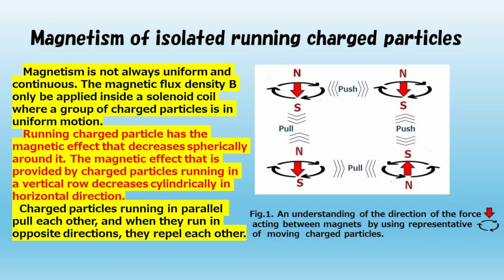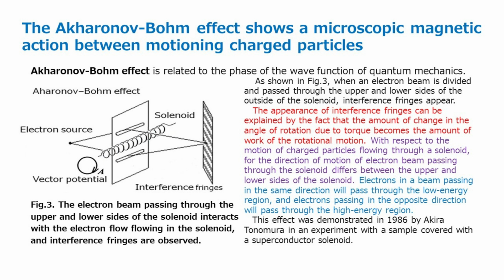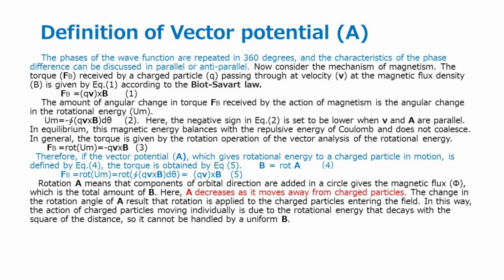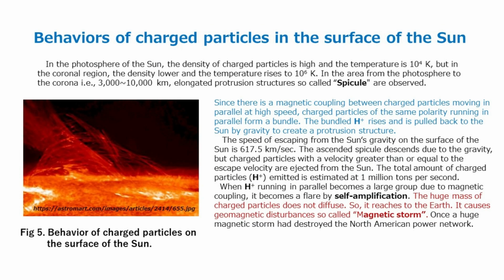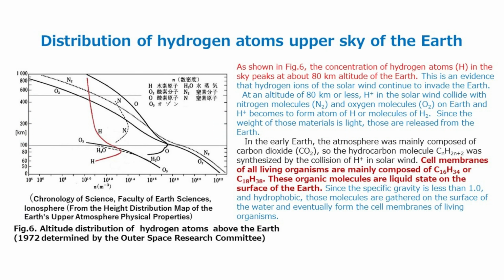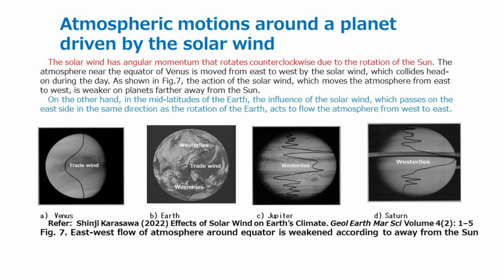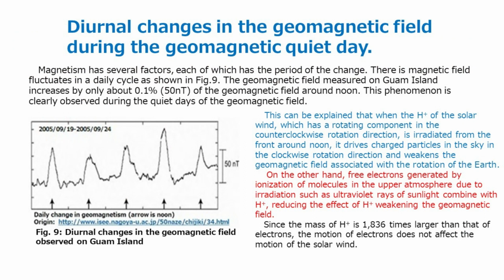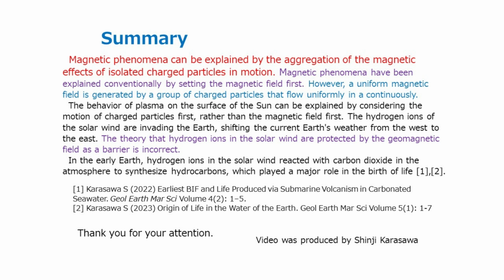Magnetism of isolated running charged particles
Magnetism is not always uniform and continuous. The magnetic flux density B only be applied inside a solenoid coil where a group of charged particles is in uniform motion.
　Running charged particle has the magnetic effect that decreases spherically around it. The magnetic effect that is provided by charged particles running in a vertical row decreases cylindrically in horizontal direction.
  Charged particles running in parallel  pull each other, and when they run in opposite directions, they repel each other.